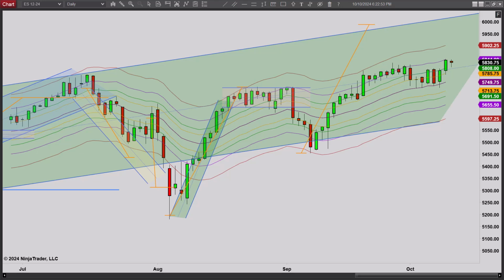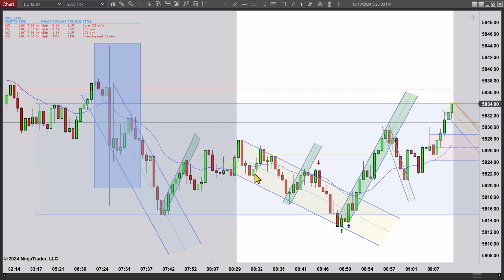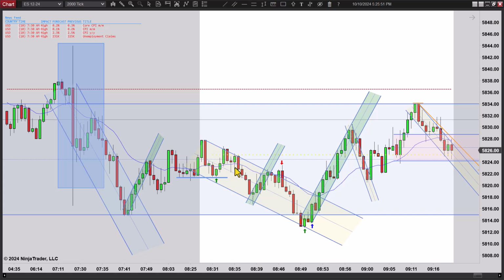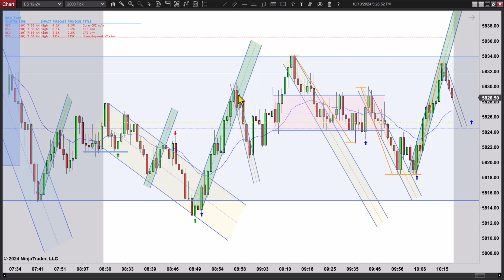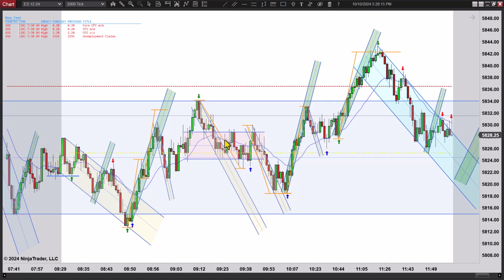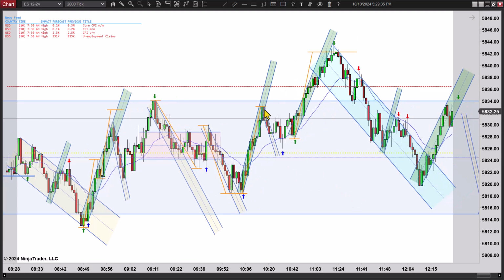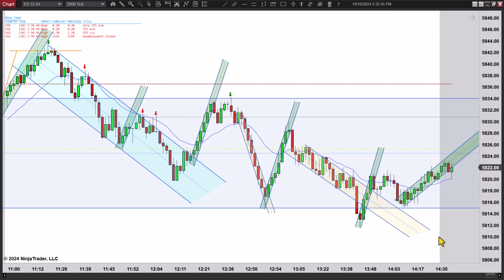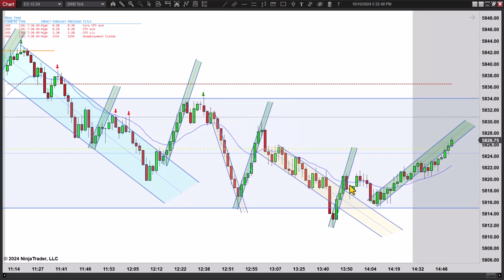Another Range Day - Episode 101024